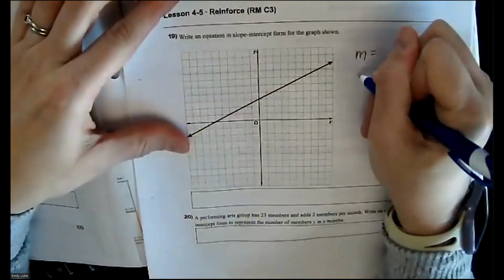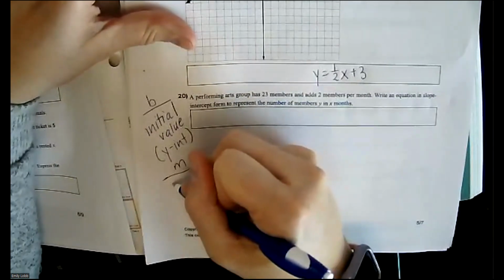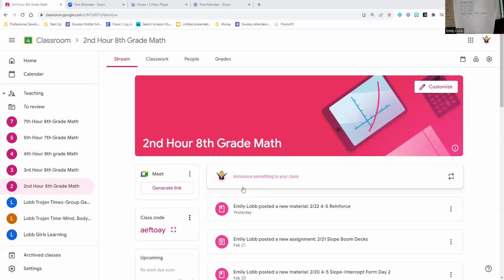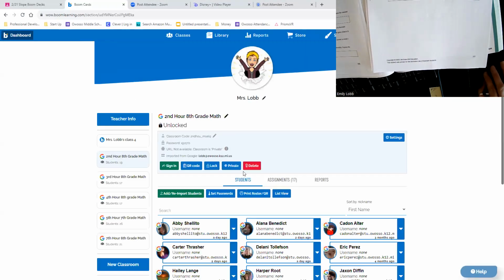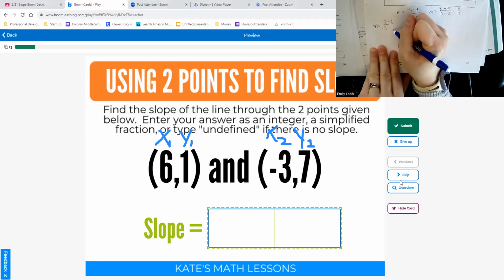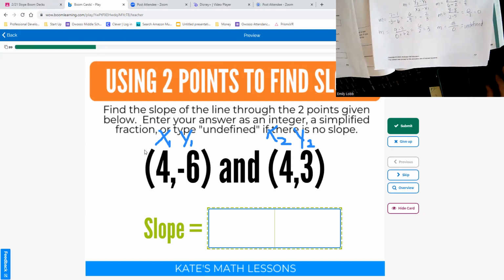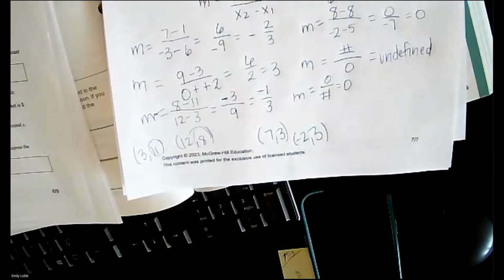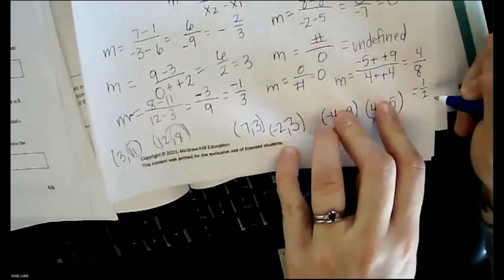4/5 Reteaching & Work Completion